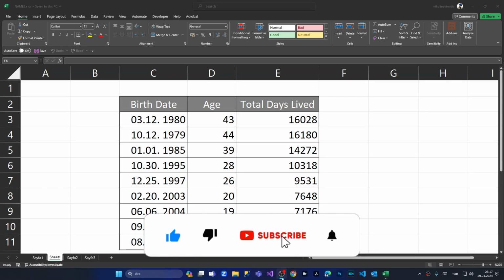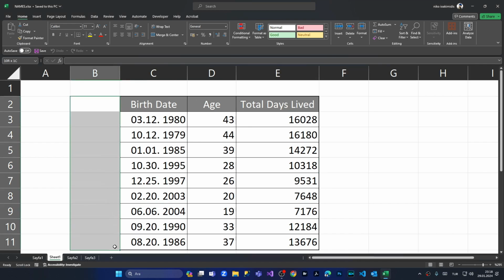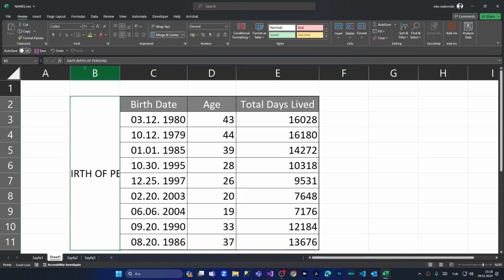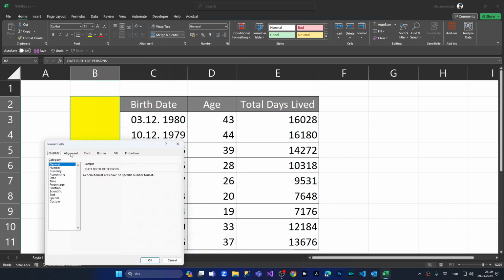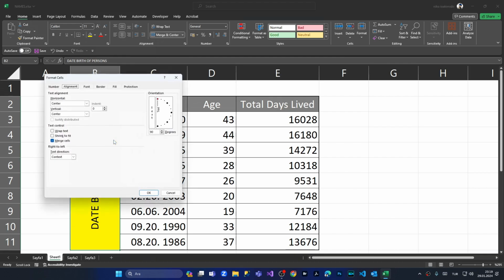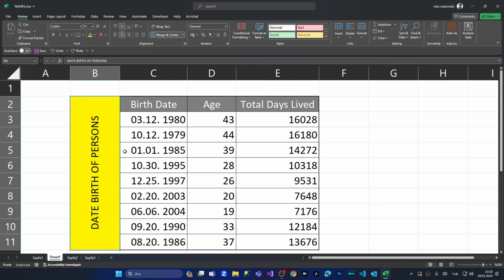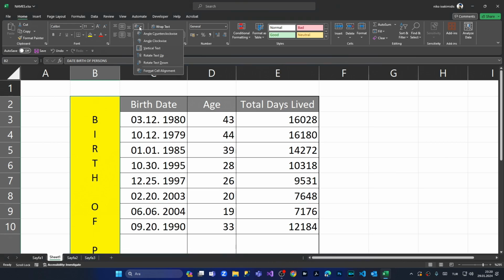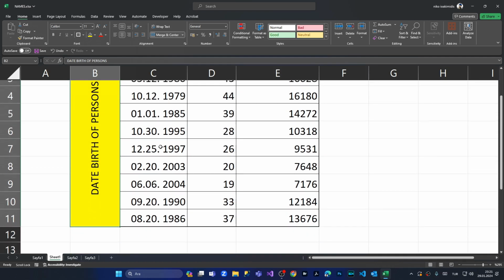How to write VERTICAL text in Excel